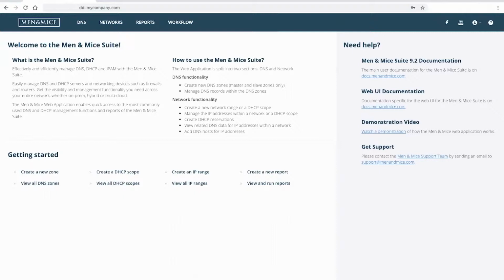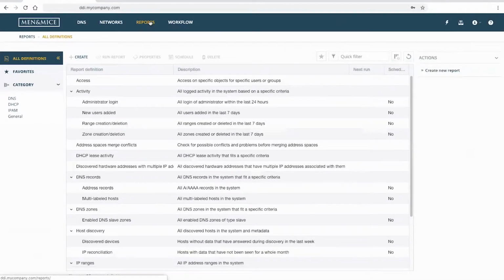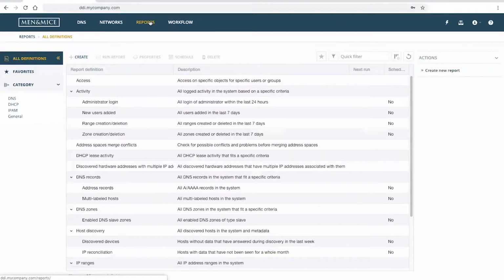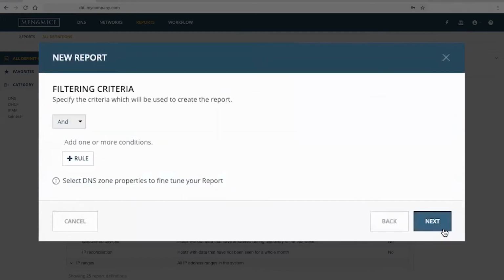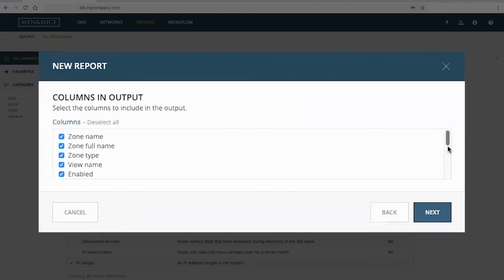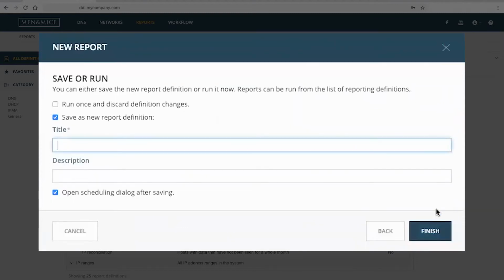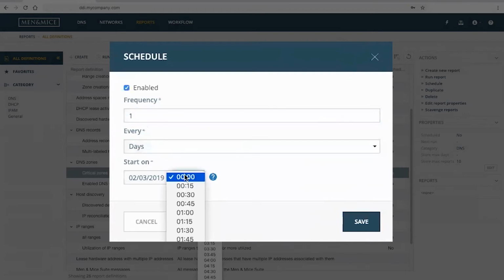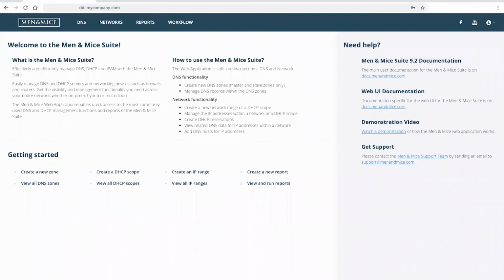Reporting module to build reports on valuable DNS, DHCP and IPAM data from across your network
Advanced Reporting module, enabling users and administrators the ability to utilize, save and export for download a variety of report templates.
The advanced reports can be tailor-made by correlating data and templates in just a few steps, scheduling the results to be generated daily, weekly or on a custom schedule.